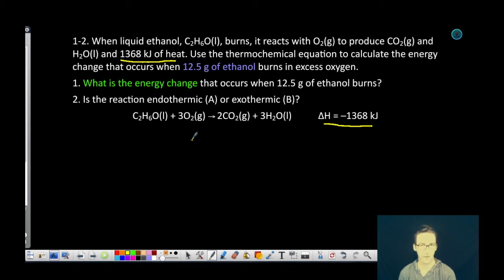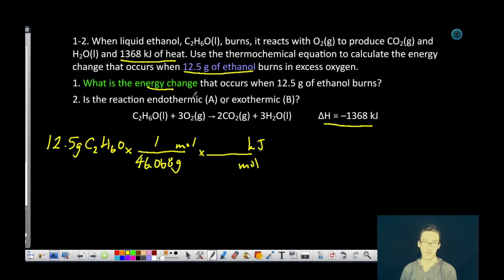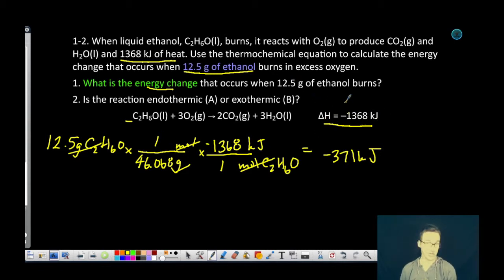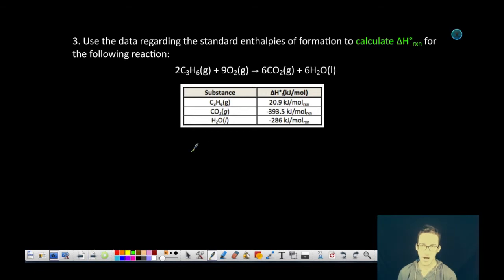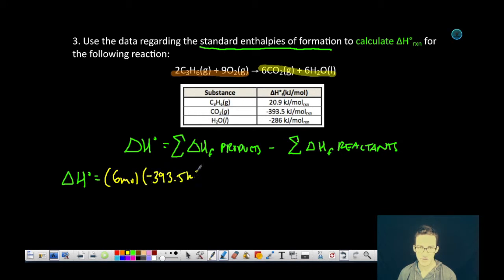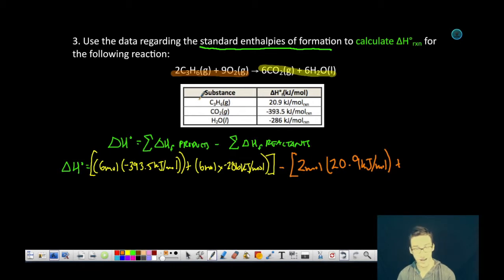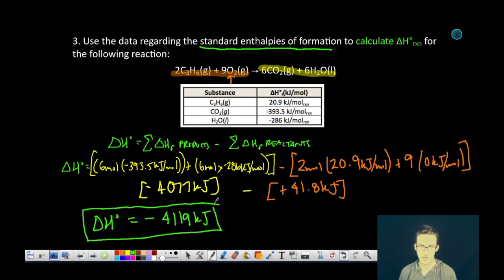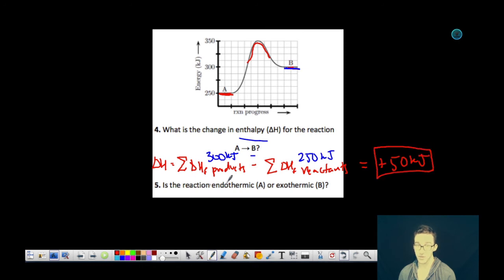AP CHEM Unit 4 Pages 4-6 Guided Practice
This video is about AP CHEM Unit 4 Pages 4-6 Guided Practice Final